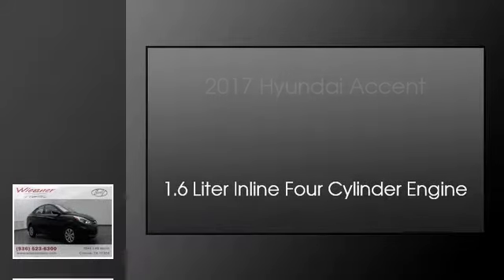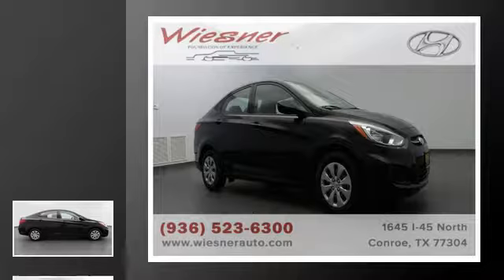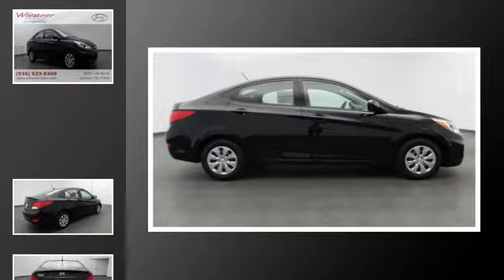2017 Hyundai Accent